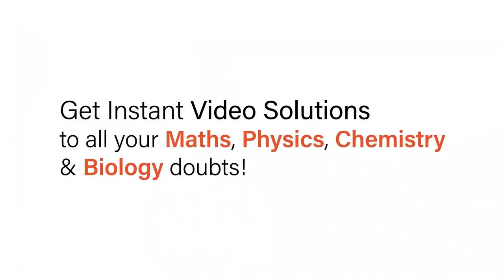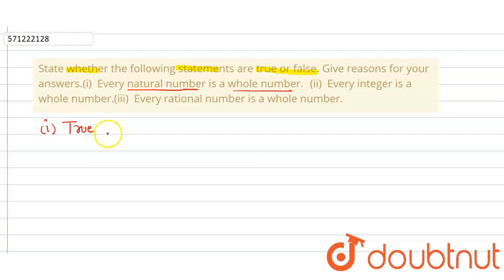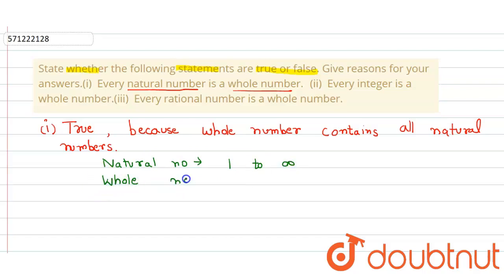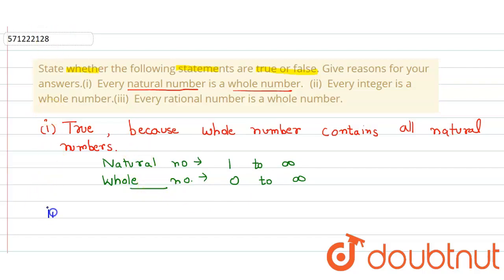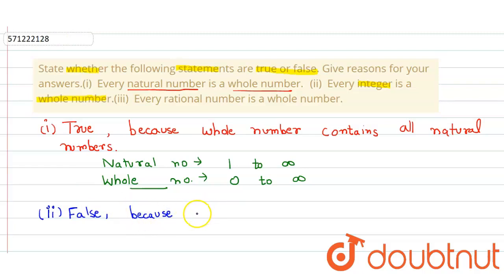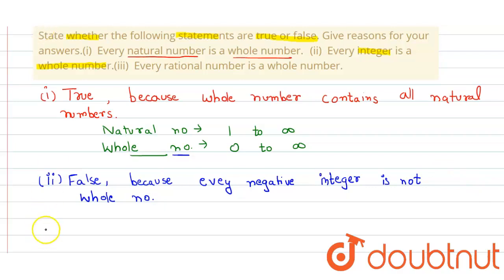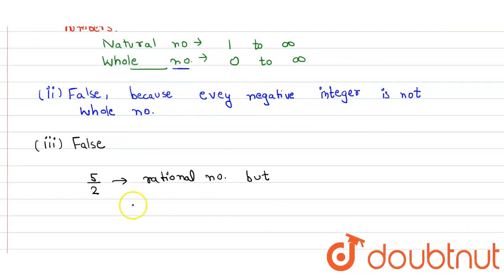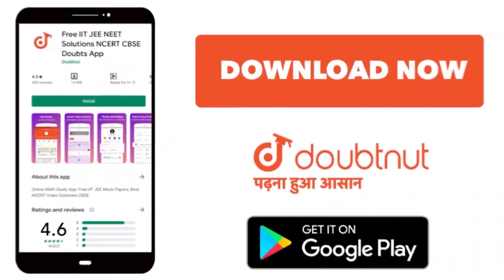State whether the following statementsare true or false. Give reasons for your answers.(i) Every...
State whether the following statementsare true or false. Give reasons for your answers.(i) Everynatural number is a whole number.quad(ii) Everyinteger is a whole number.(iii) Everyrational number is a whole number.
Class: 9
Subject: MATHS
Chapter: NUMBER SYSTEMS
Board:CBSE

👉 Have Any Query? Ask Us.